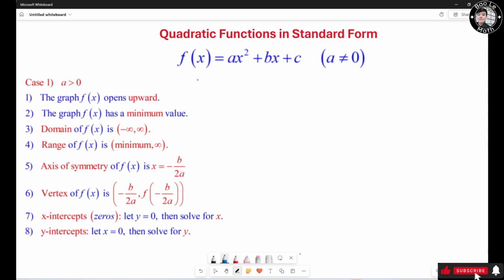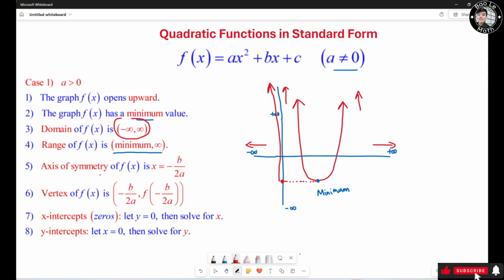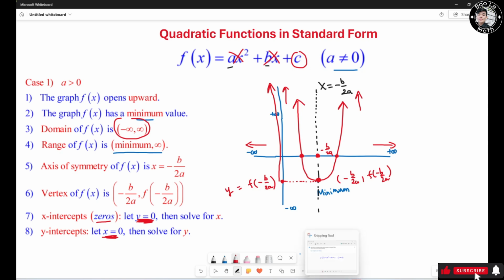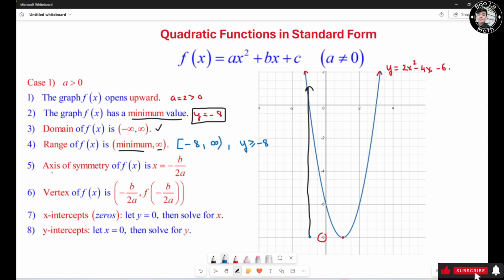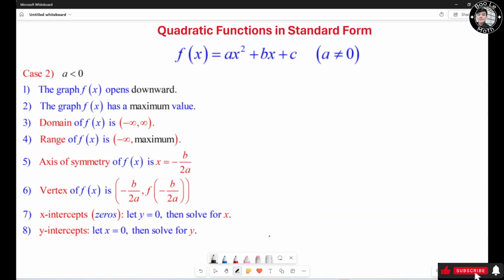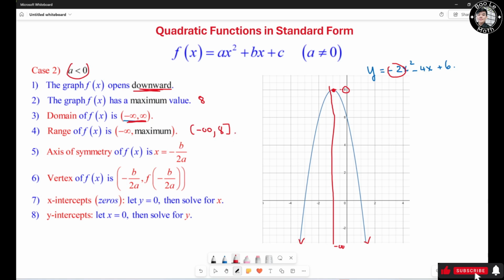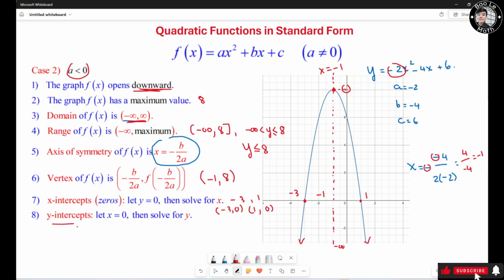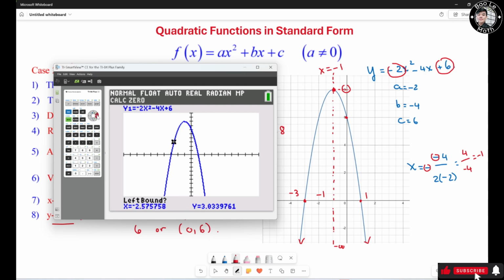Key Features of Quadratic Functions in Standard Forms Explained | STAAR Algebra 1 Prep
📈 Characteristics of Quadratic Functions in Standard Form | Unlocking the Secrets of Parabolas! 🧠
In this video, we explore one of the most important concepts in Algebra and Pre-AP math: understanding the characteristics of quadratic functions in standard form. Whether you’re learning this for the first time or reviewing for a quiz or standardized test, this lesson will give you a clear, visual, and practical understanding of how quadratic equations behave — and how to read everything you need just from the equation!

Quadratic functions in standard form look like this: y = ax² + bx + c
This simple-looking equation tells us so much about the shape and position of the parabola — without even graphing it!

🎯 What You’ll Learn in This Video:

✅ What standard form is and how each part (a, b, and c) affects the graph
✅ How to identify the direction of opening (upward or downward)
✅ Finding the axis of symmetry using the formula x=−b/2a
✅ Calculating the vertex — the highest or lowest point on the graph
✅ Determining the y-intercept (c) and how it appears on the graph
✅ Understanding how the value of “a” affects the width and stretch of the parabola
✅ Describing the domain and range of a quadratic function
✅ Using all these features to sketch and analyze graphs without a calculator

Pre-AP & Honors students preparing for STAAR, PSAT, or SAT

Anyone who wants to build a strong foundation in quadratic functions

Teachers looking for a clear, classroom-ready explanation

🧠 By the end of this lesson, you’ll be able to:

Read a quadratic function in standard form and identify all key characteristics

Quickly find the vertex and axis of symmetry using formulas

Sketch the graph of a parabola using features — not just plotting points

Compare different quadratic equations and how their graphs change

Prepare for word problems and real-life applications involving quadratics

Let us know which quadratic topic you’d like to see next — completing the square, vertex form, or applications?